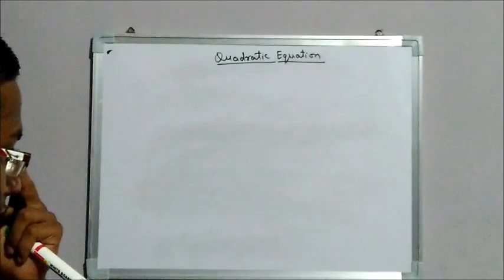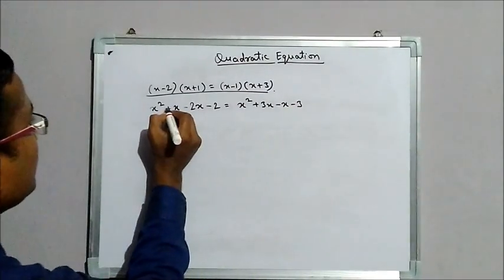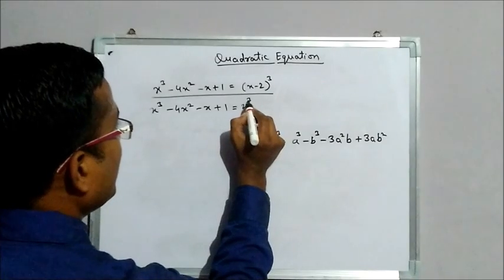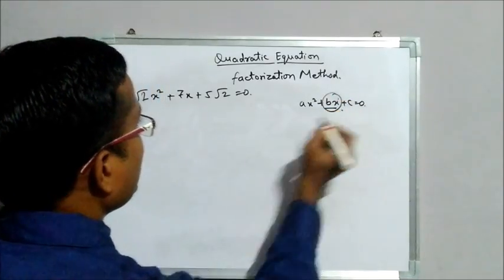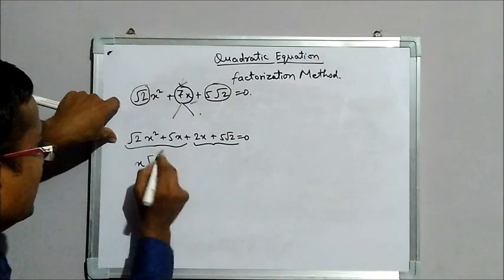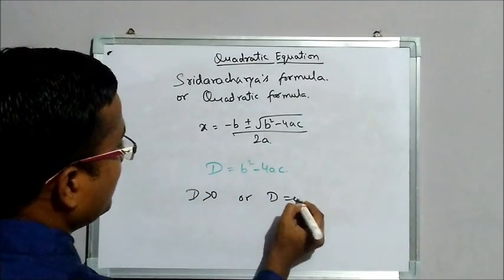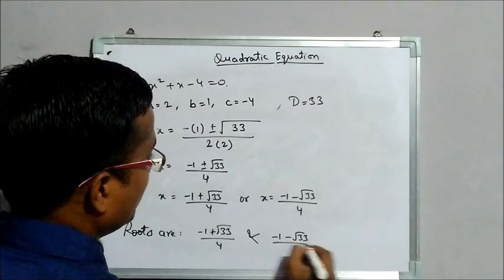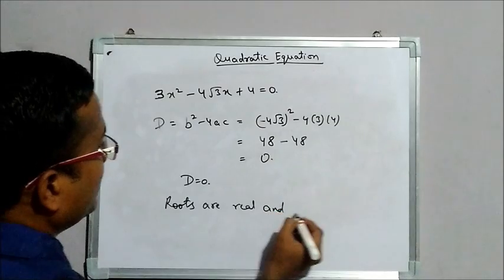Ch-4 Quadratic Equations | NCERT Class 10th Maths | how to find nature of roots | Lecture 2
About Us

Support To Learn - A Great Place To Learn

It is an initiative to assist students who can not afford costly coaching fee. We provide video lectures for All Competitive Examinations and Entrance Examinations like SSC, RPSC, RSMSSB, RRB, IBPS, NDA, CDS, IIT-JEE, NEET, GATE etc. Here you will get information regarding job notifications, latest vacancies in public and private sector, entrance examinations, selection process, preparation strategy, tips, study material, examination reviews and solutions. Here you will also get engineering lectures, project ideas, seminar topics, project ppts and demonstration videos.

If you have any query, you can write it in the comment section.